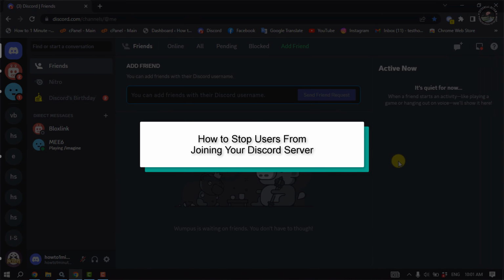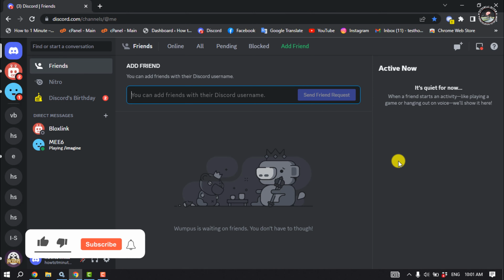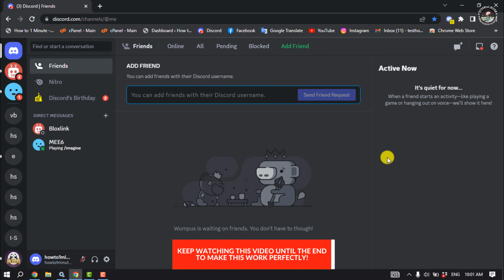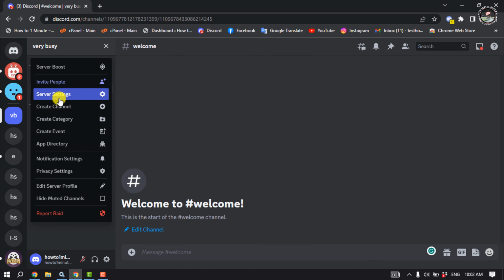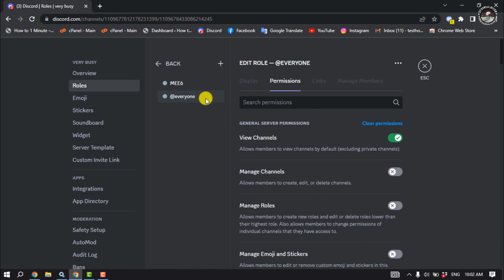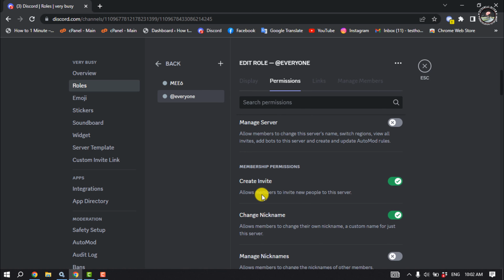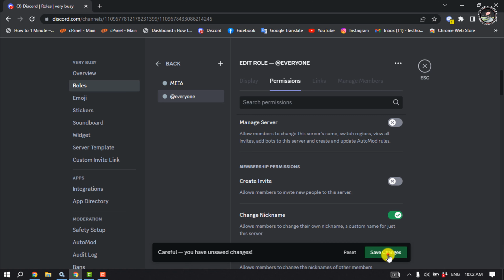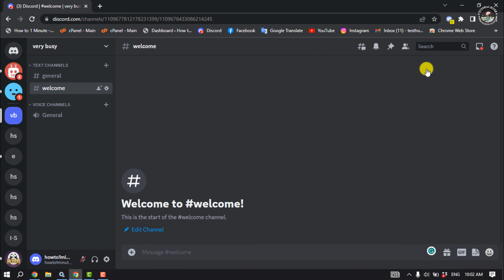How to Stop Users From Joining Your Discord Server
in this tutorial i will show you how to Stop Users From Joining Your Discord Server.